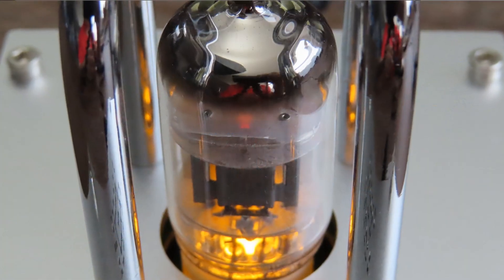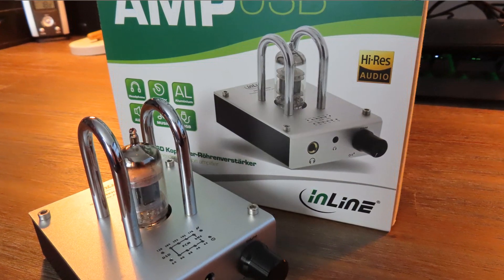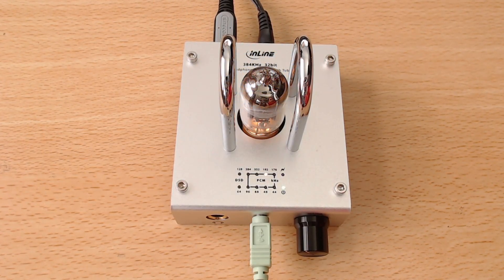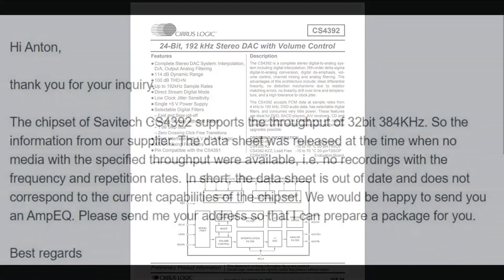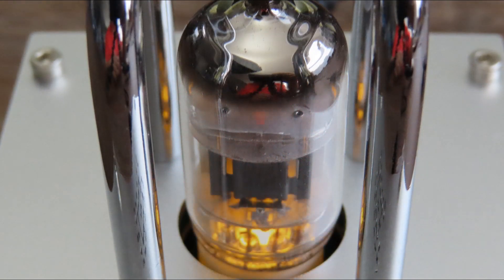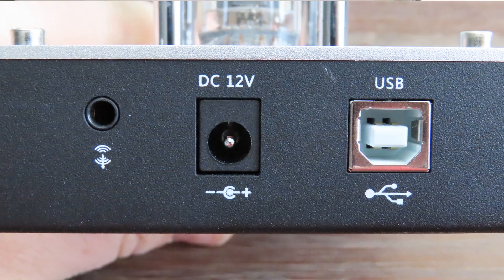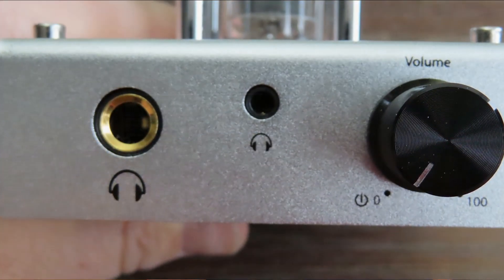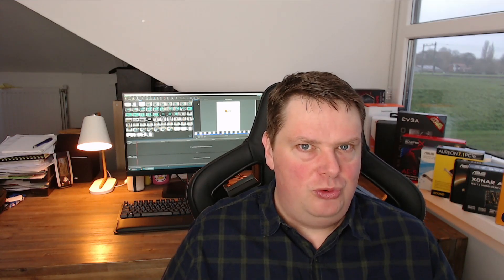This sound card has a tube amplifier!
Inline sent me this external AmpUSB, Hi-Res AUDIO HiFi DSD USB Audio DAC, Headphone Vacuum Tube amplifier! It is a 32 bit device, capable of converting at 384 kHz!. It is supposed to have a SNR of 110 dB. But is it any good?! And does it really create better sound with the tube amp? Let's find out in this video!